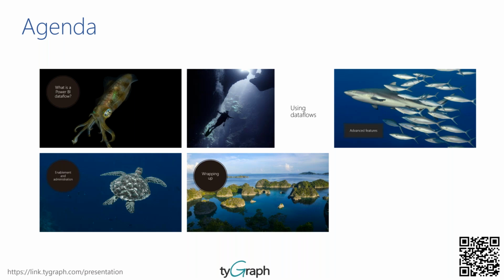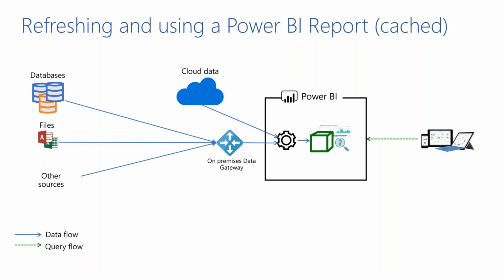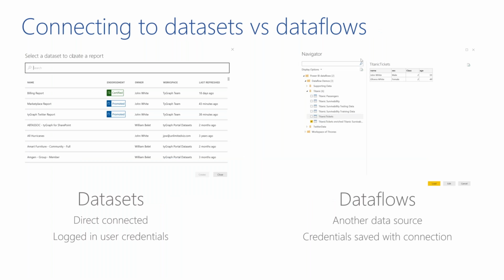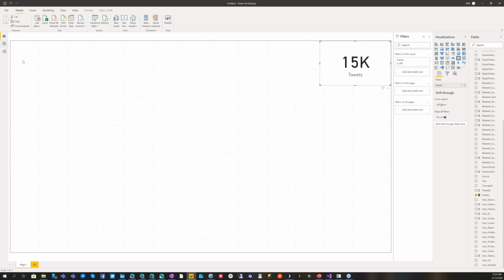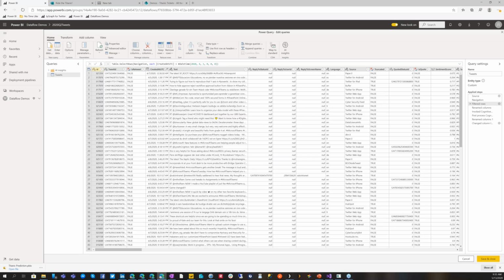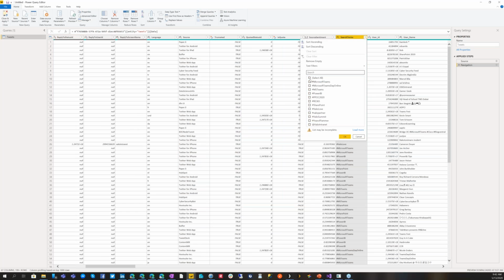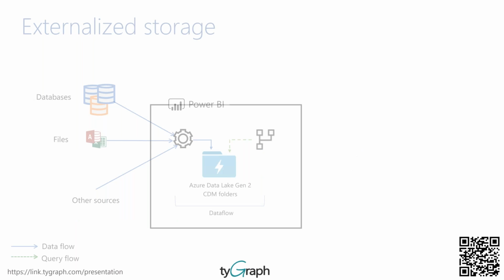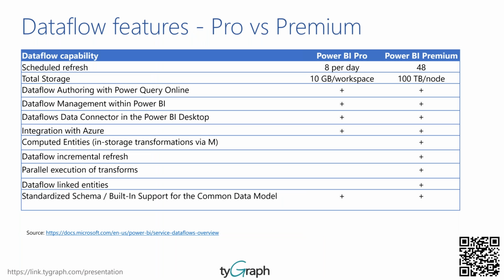A Place for Our Stuff Introduction to Power BI Dataflows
Dataflows are doing to data warehousing what Power BI has been doing for several years to reporting – making it ubiquitous and accessible. This session will walk through what dataflows in Power BI are, why they matter, how they’re built, and why they are important. We’ll also talk a fair bit about some tips and tricks when working with them using demonstrations to illustrate the points.

Key benefits of watching this webinar:
- Understand what Dataflows are all about
- See how you can extend Dataflows
- Use Dataflows to archive SharePoint data.